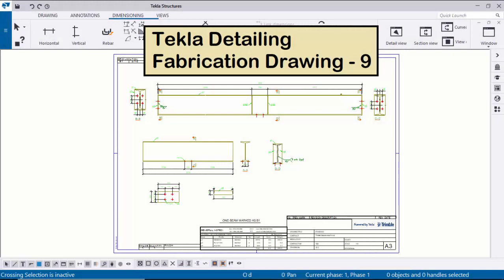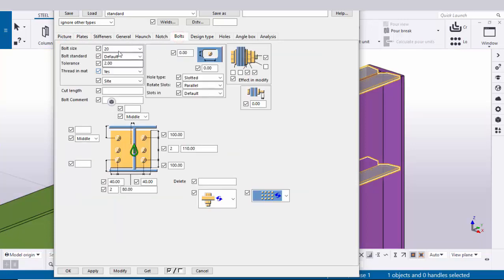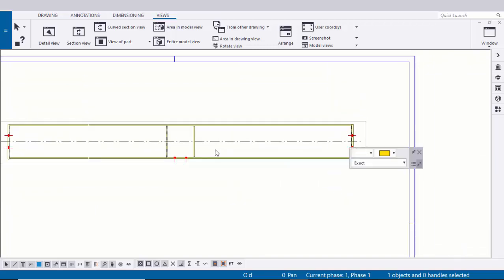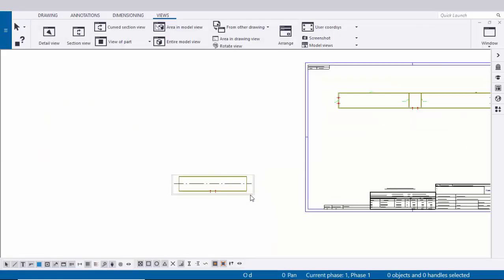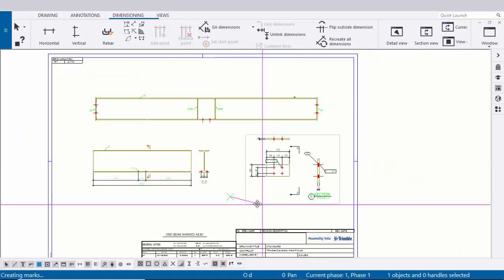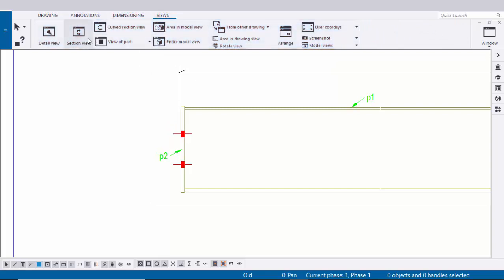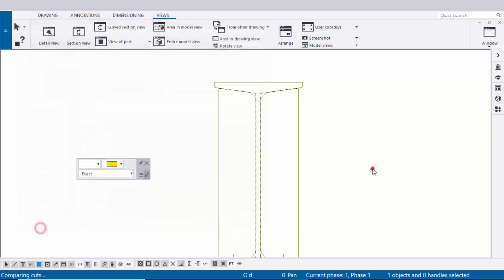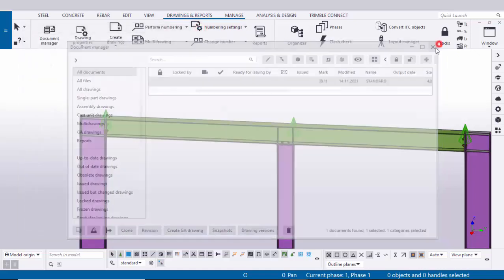Tekla 2021 Tutorial 35 | Tekla Detailing | Fabrication Drawing - 9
Tekla @GaniSk